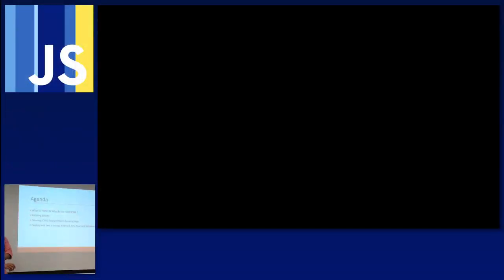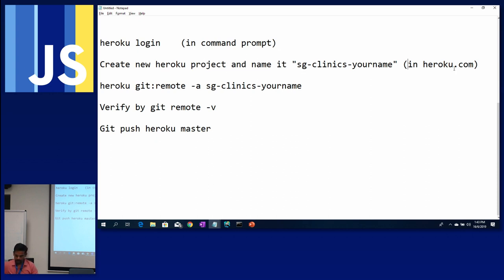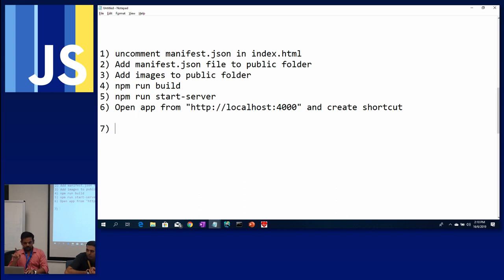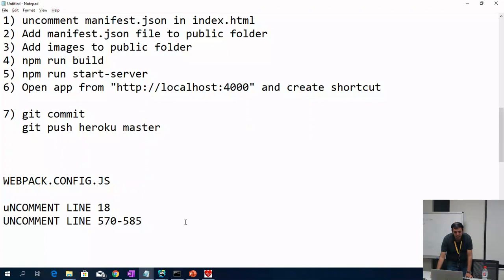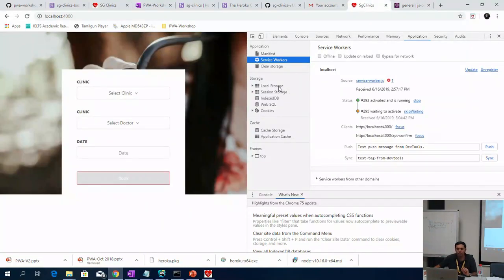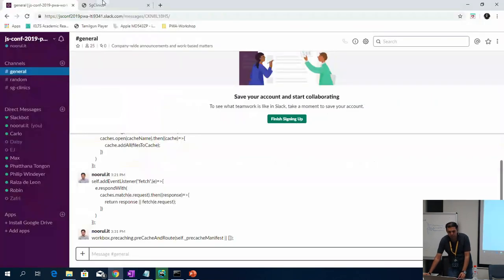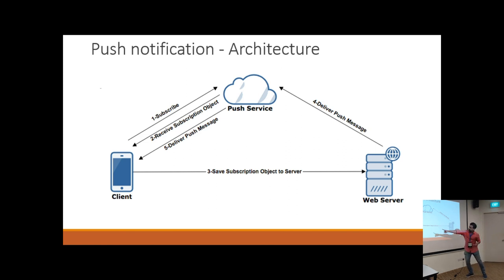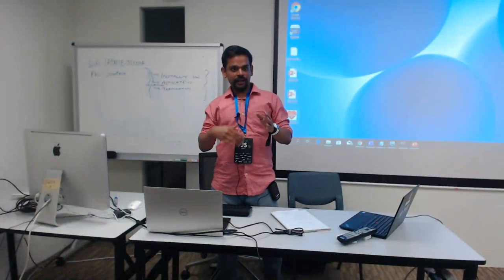Build your first mobile & desktop app as a Progressive Web Application - JSConf.Asia 2019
Speaker: Noorulameen & Ritesh Mehrotra

Let's build PWA application with native mobile features such as push notification, background sync which will seamlessly work across Android, iOS, Windows, Mac and Linux.

Requirements:
Bring a laptop. Attendees should make sure that they have their favourite code editor, an up-to-date version of Google Chrome as well as NodeJS installed (either LTS or Current)

Noorul works as a front-end development lead at Credit Suisse. His interests are Micro Front-ends, Progressive Web Applications and recently started exploring React Native. He is one of the co-organizer of an active meetup group "Tech Talks" in Singapore. When he is not programming, he likes to travel and play badminton.

Ritesh is a keen web developer and agile consultant. Spends most of his time in agile consulting and technical training with multiple teams, with focus on micro service and micro-front end development. He is an advocate of XP development practices, and co-organizer of the popular meetup based tech community - "TechTalks". On a leisure day, you might spot him with a camera on Singapore streets.